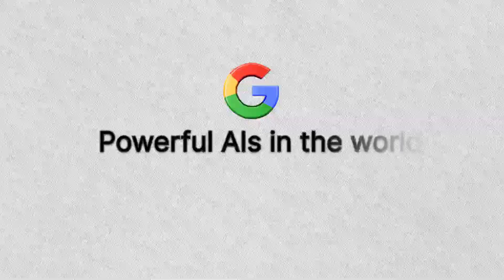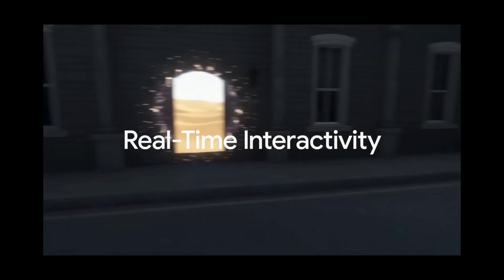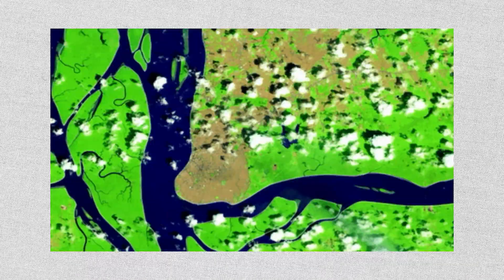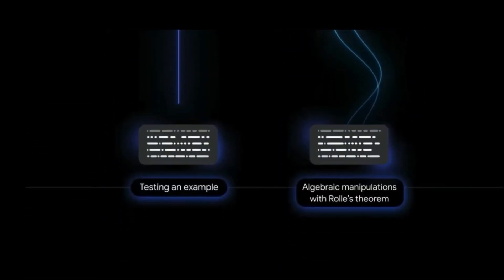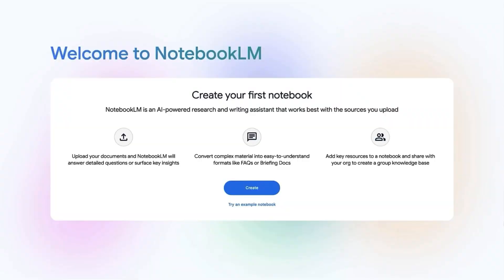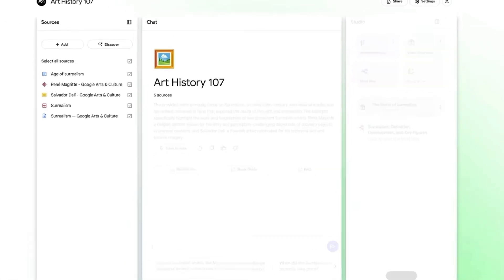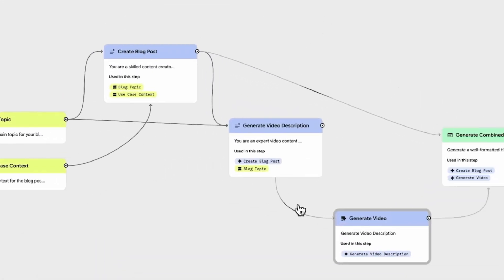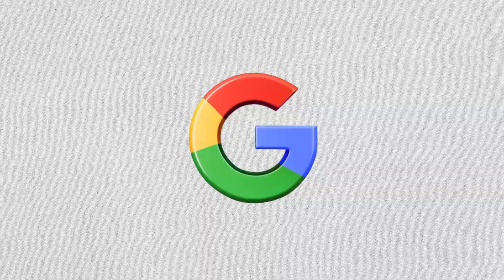Google’s 5 Most Powerful AI Tools You Need to Know About!!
Google is quietly building the most advanced AI tools in the world — and most people don’t even know they exist.
In this video, we explore 5 insane AI projects by Google and DeepMind that are changing everything:

1️⃣ Genie – AI that turns text into interactive worlds
2️⃣ AlphaEarth – AI that maps the planet intelligently
3️⃣ NotebookLM – your personal research assistant
4️⃣ DeepThink – AI that reasons and solves complex problems
5️⃣ Opal - AI mini app builder

Media credits @Google @googledeepmind